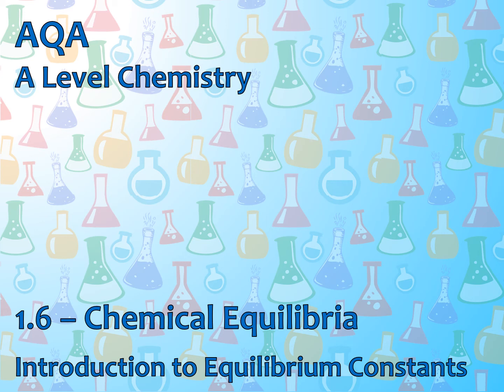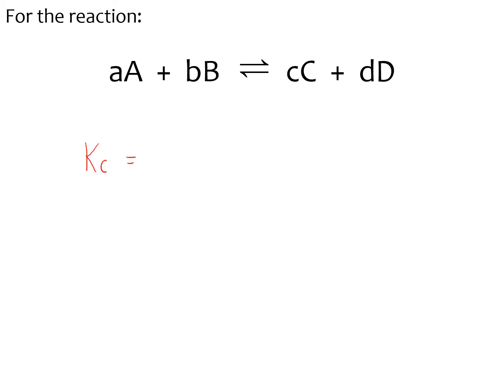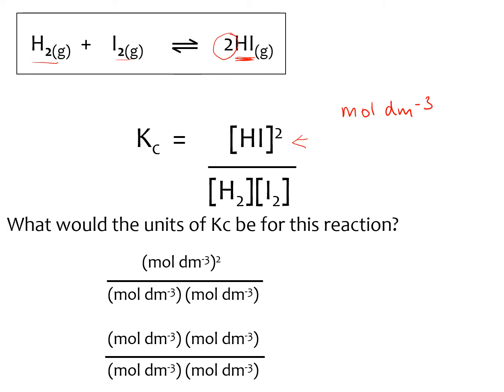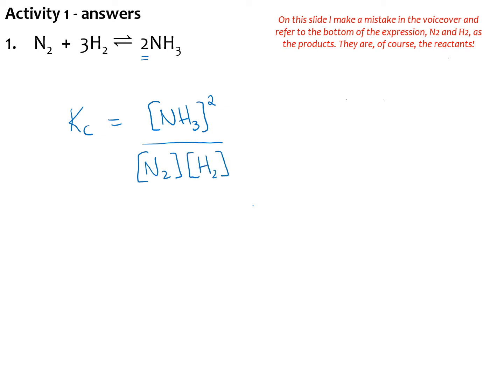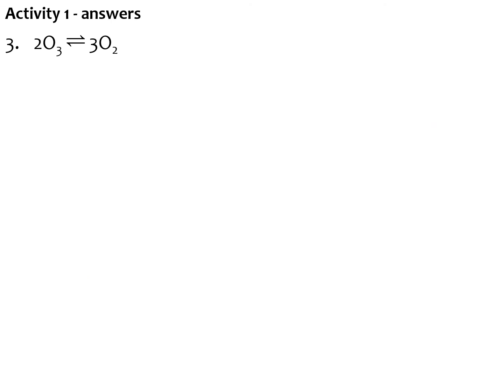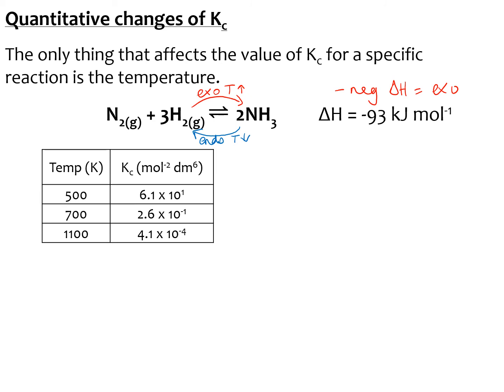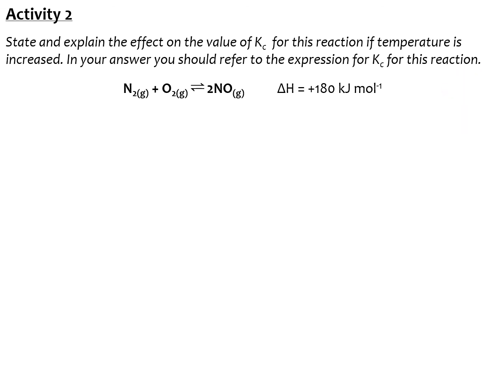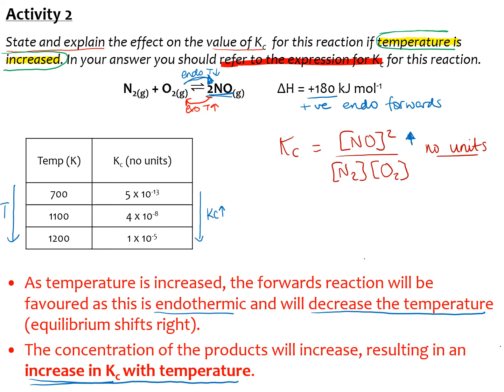Introduction to Kc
A video to introduce equilibrium constants, specifically focusing on Kc (equilibrium constant for concentration). Kc expressions and units for these are explained. Le Chatelier's Principles is used to explain how temperature causes quantitative changes to the values of Kc. Suitable for all A Level exam boards, but particularly AQA.

00:39 Introduction to equilibrium constants
01:48 Equilbrium constant for concentration, Kc
03:35 Units of Kc
07:40 Activity 1 - Kc expressions and units
08:04 Activity 1 answers
13:15 Quantitative changes of Kc (temperature)
16:28 Activity 2 - Effect on Kc when temperature is changed
17:05 Activity 2 answers